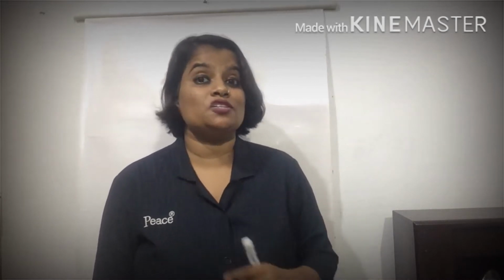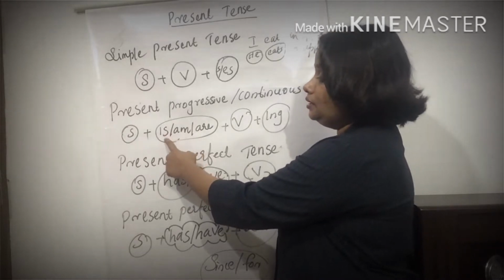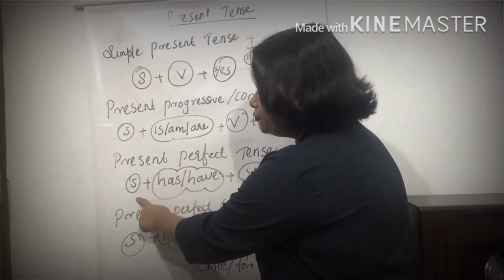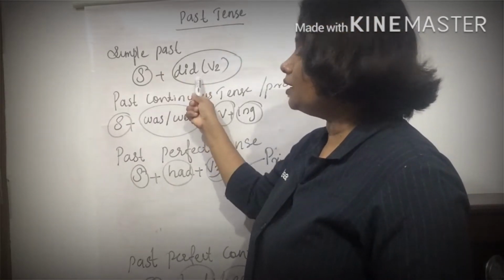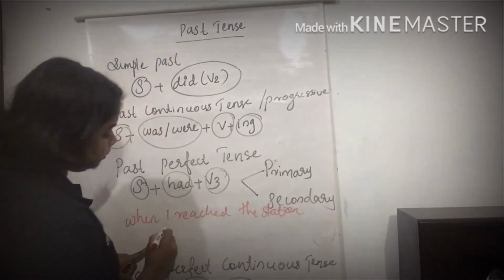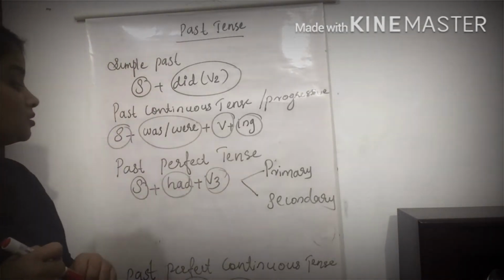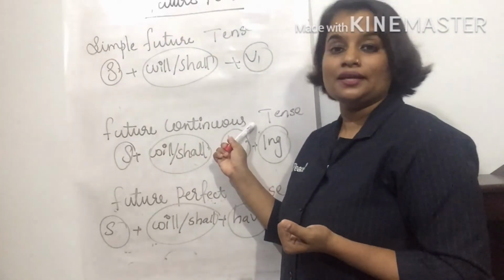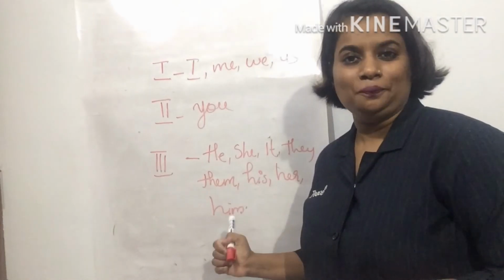Structure of tenses